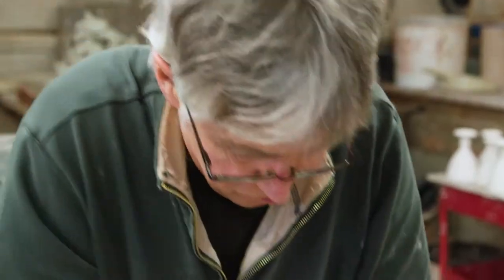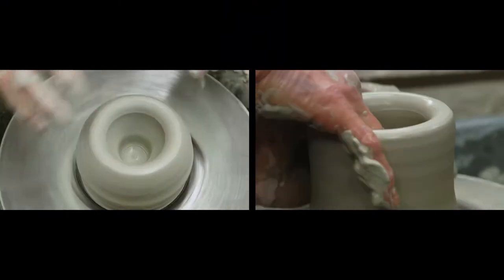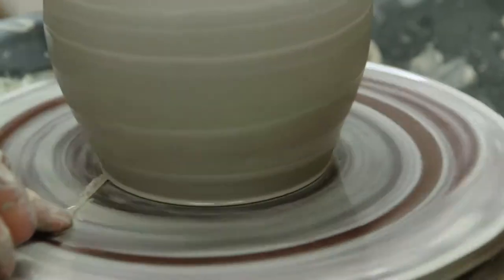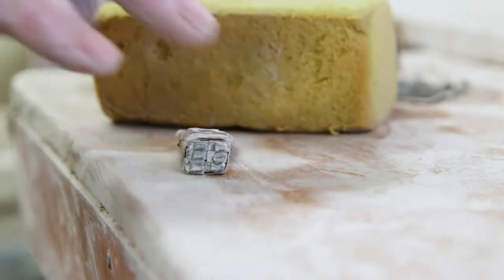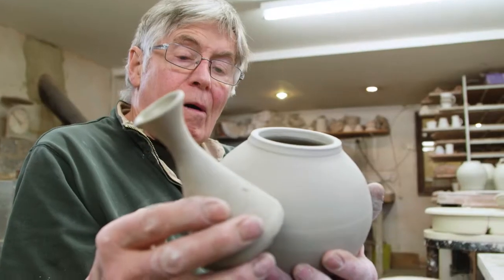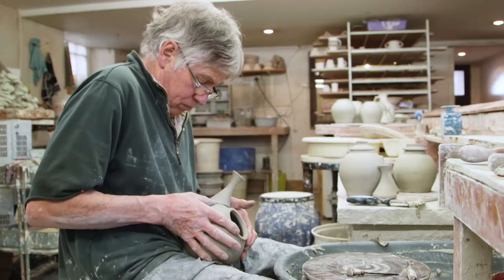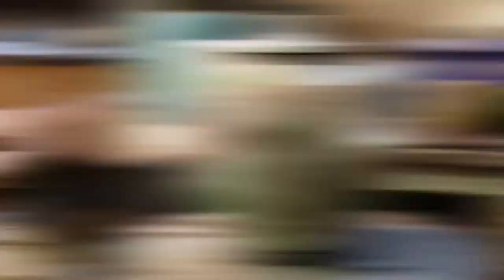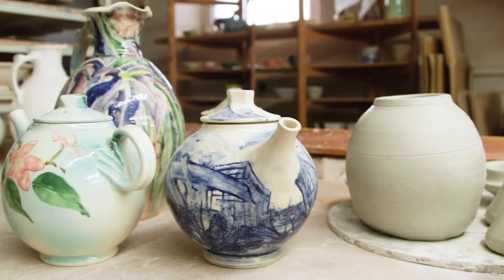Rob Bibby making a teapot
showing Rob Bibby talking about his work as a potter and demonstrating making a teapot.